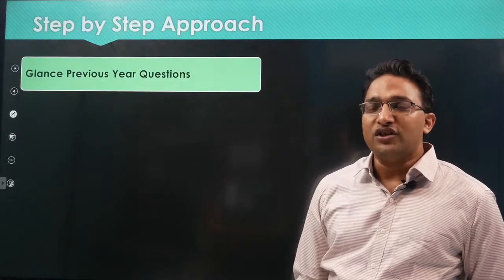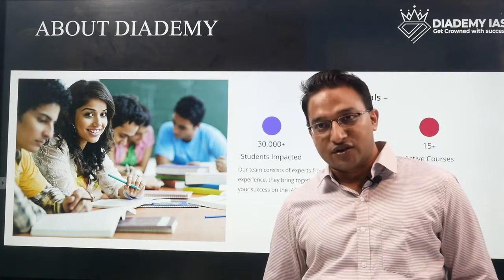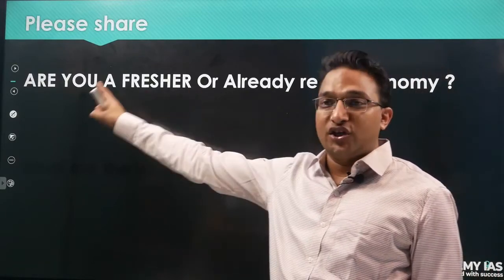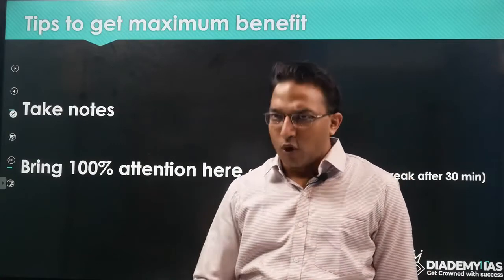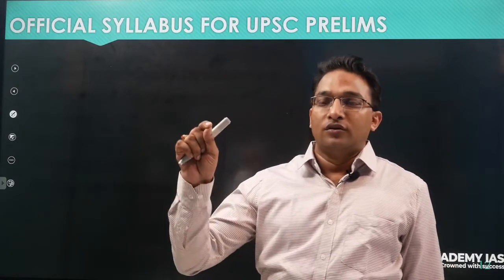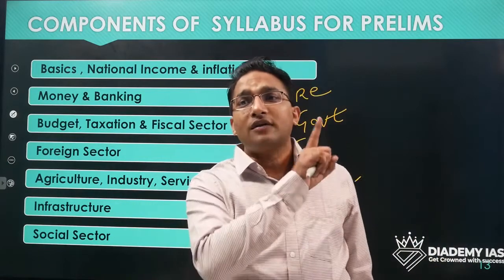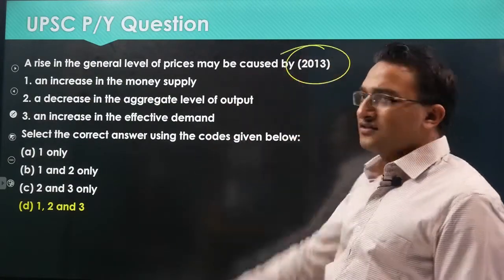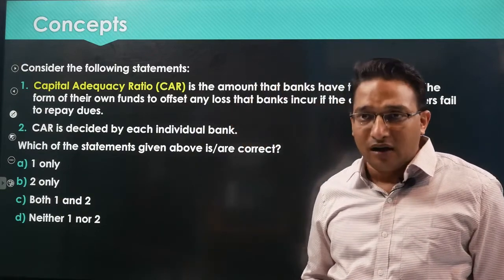THE BEST STRATEGY TO MASTER IN GS ECONOMY FOR IAS| GS ECONOMY BY CA RAHUL KUMAR |UPSC IAS| DIADEMY